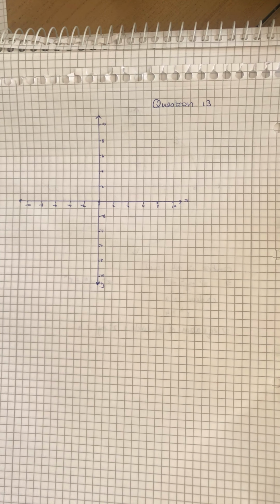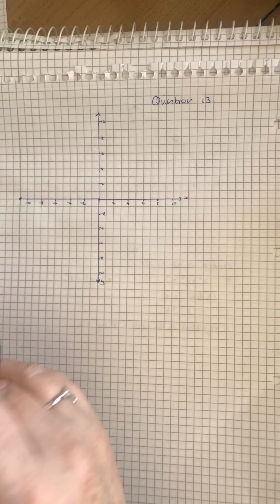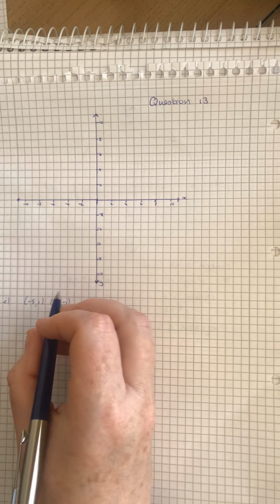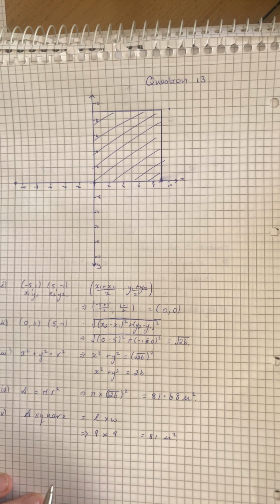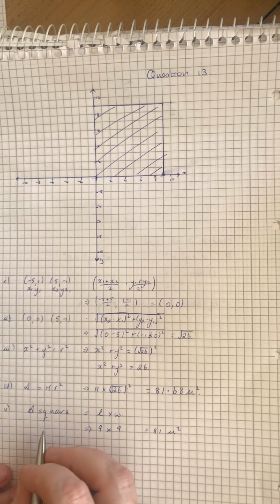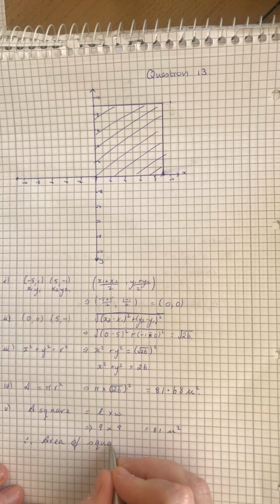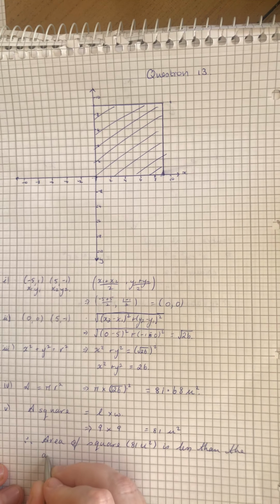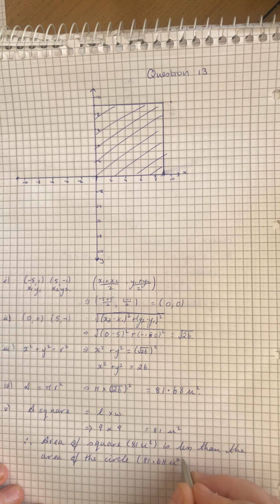19.1 q 13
AM3 Ex 19.1 question 13